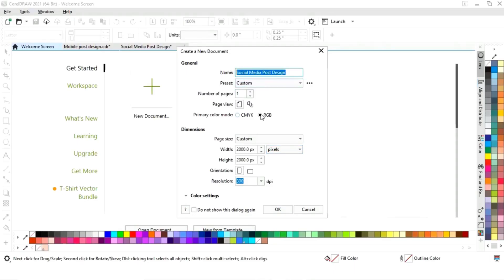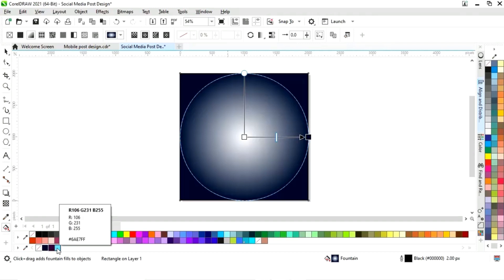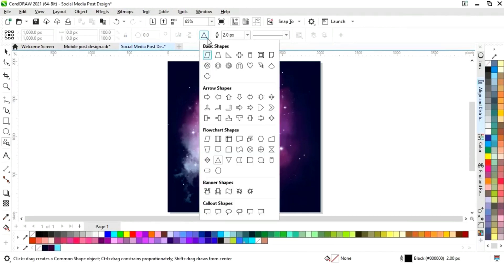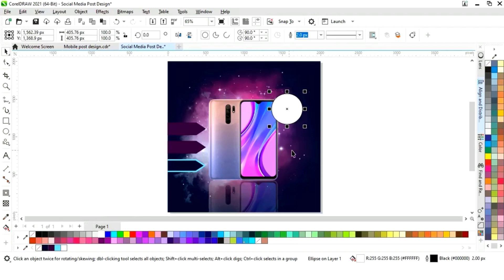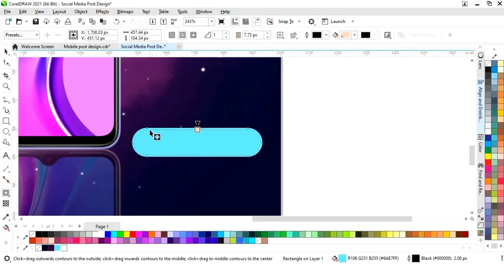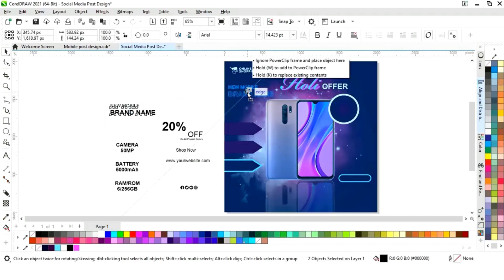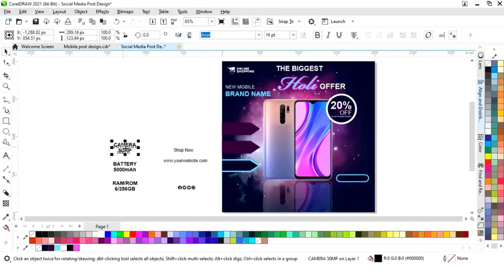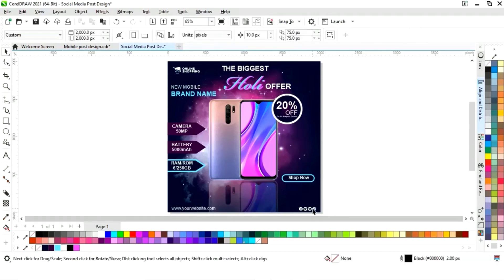How To Create Social Media Post Design For Holi Offer - CorelDRAW Tutorial